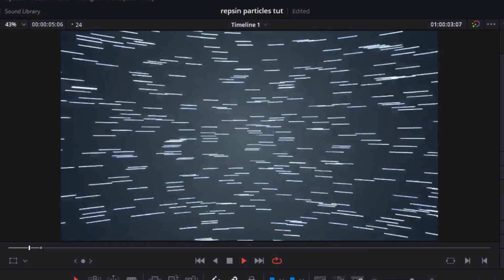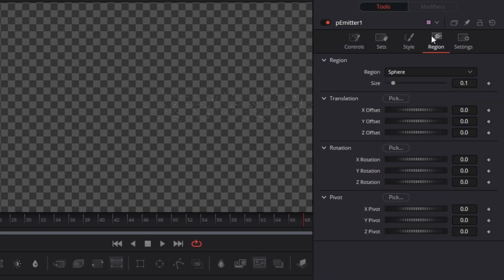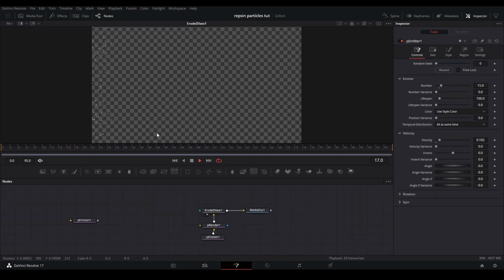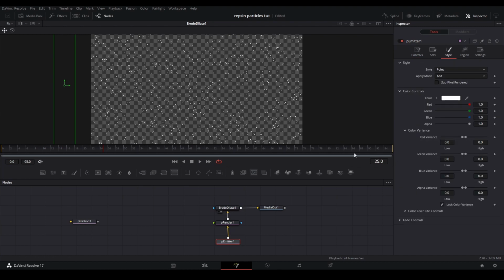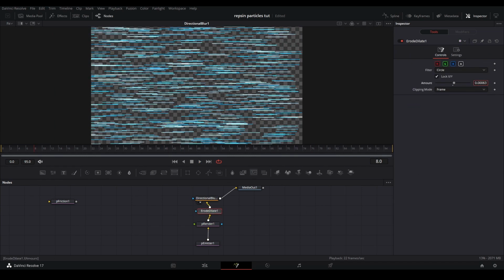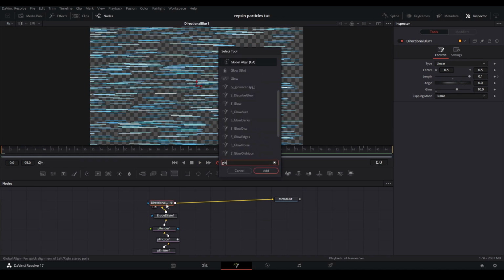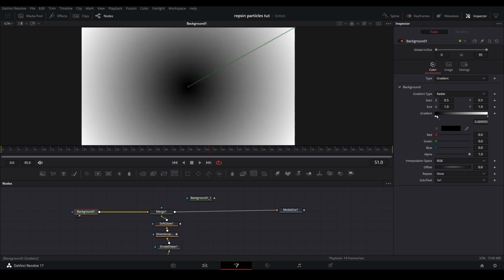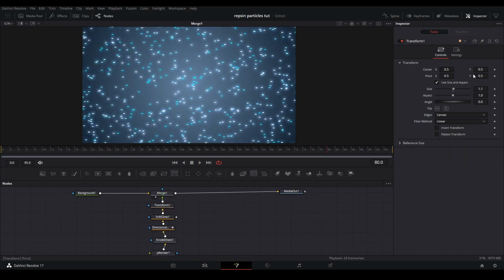Particle Line Animation DaVinci Resolve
In this video I will teach you how to make this particle line animation in DaVinci Resolve which I believe was popularized by Repsine. Big thanks to Twisty for helping me: